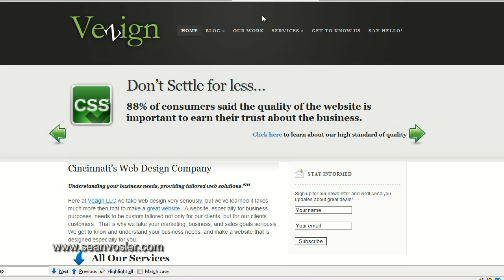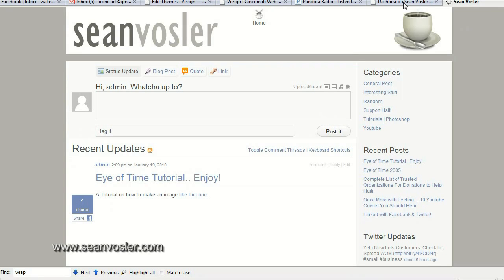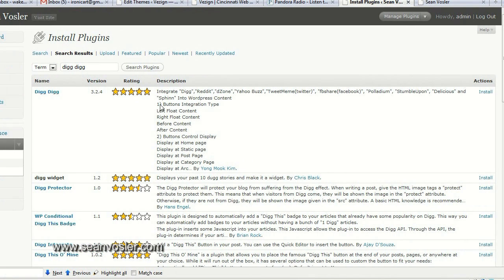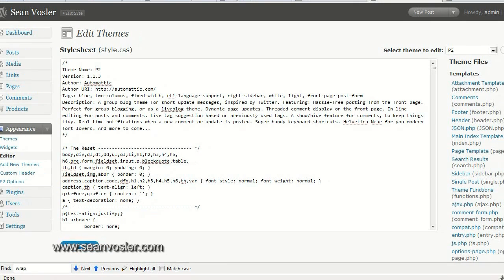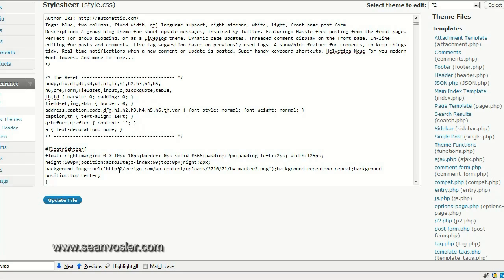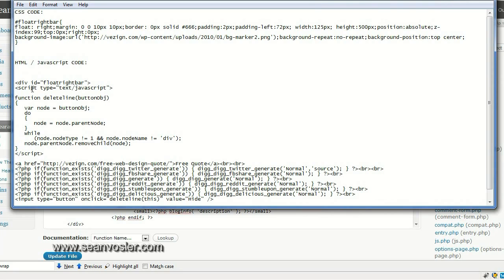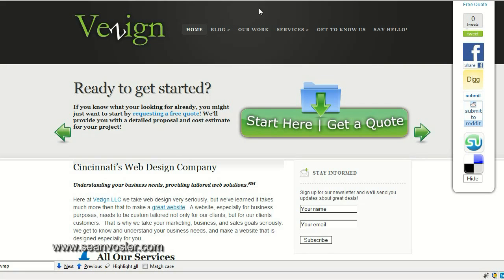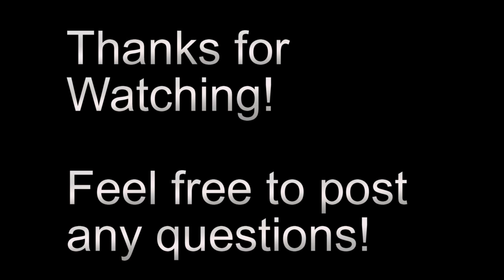Creating a Social Submit Sidebar for Wordpress Guide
Do you ever see those 'social sidebars' on sites and ever think, man I really want one like that! We'll your in luck!  This tutorial will give you a step by step in both video and written form.  Feel free to post any questions or problems you run into and we'll see if we cant figure it out!